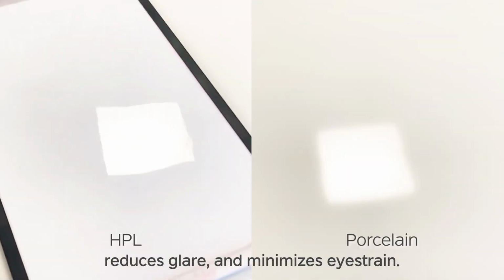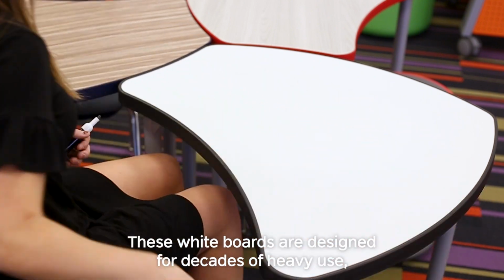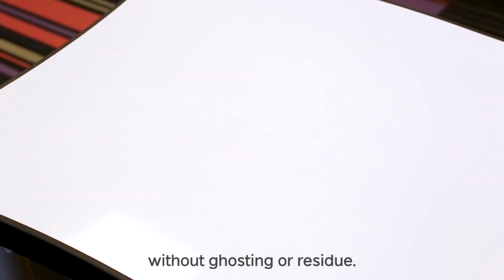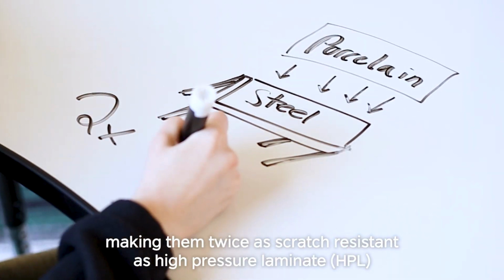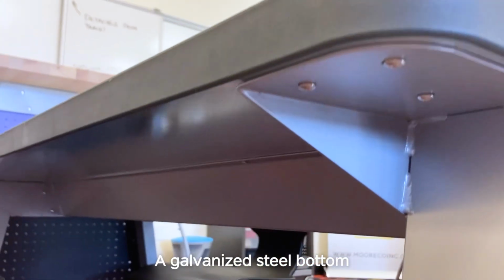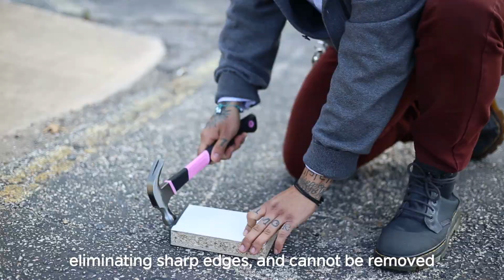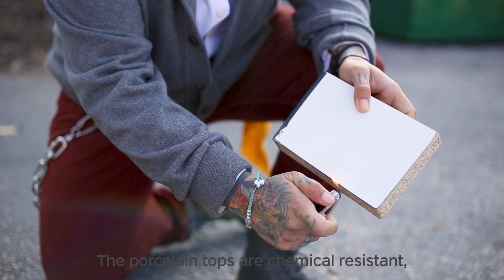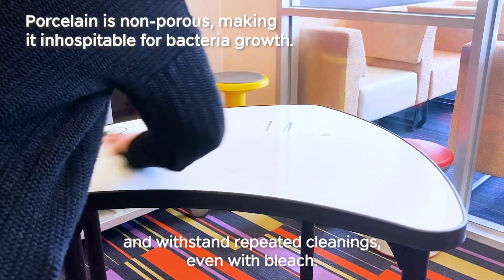Why Educator's Love MooreCo's Porcelain Steel Tabletops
Not all tabletops are created equal! 💪✨ See why MooreCo’s porcelain steel tops outshine high-pressure laminate in durability, functionality, and style.